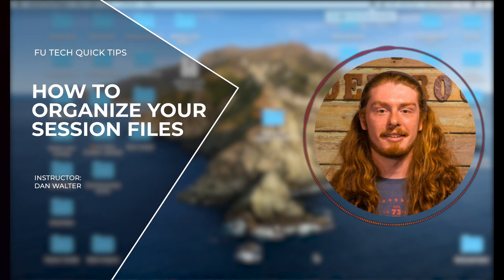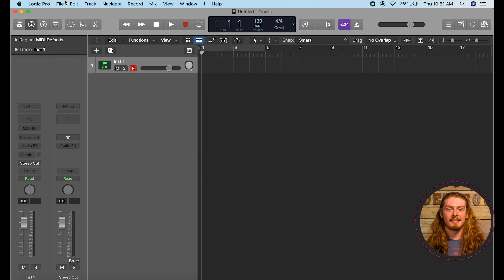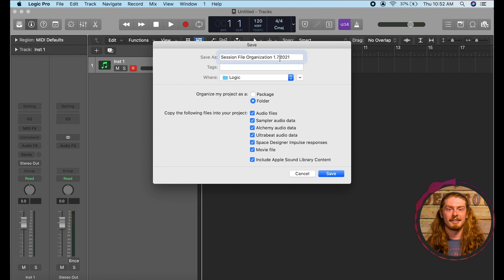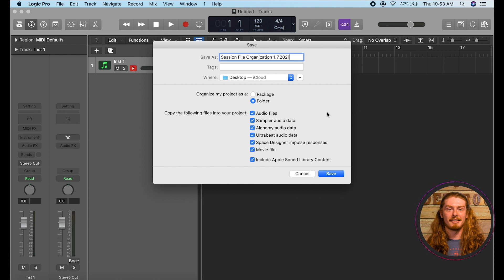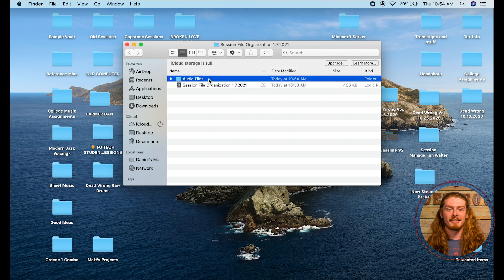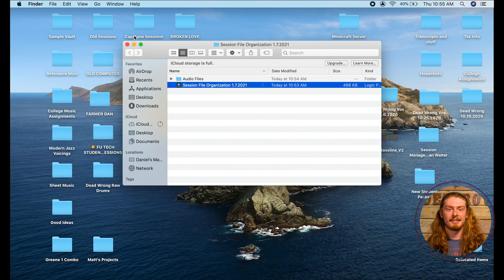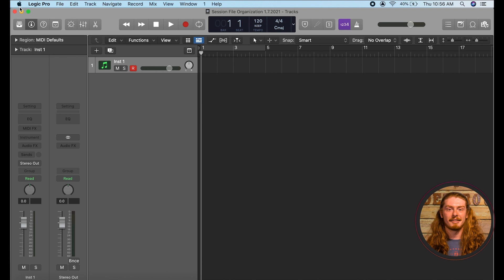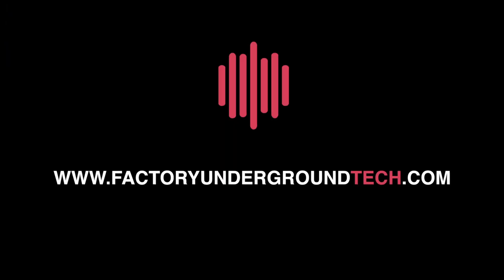Organizing Session Files in Logic Pro X (FU Tech Quick Tip)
Factory Underground Tech Instructor Dan Walters gives viewers a "Quick Tip" lesson in Session File Organization for Logic Pro X. This video is for beginners who are just getting started Logic Pro X, and looking for some foundational instruction, to develop good organizational habits. The concepts presented here are applicable working in any other Digital Audio Workstation.

This video is created, and made available, Factory Underground Tech, a nationally accredited secondary school of higher learning that offers degree programs in music recording, film and music production, and audio engineering. We are located in downtown Norwalk, CT.

FU Tech offers additional courses and electives in Apple Logic Pro X, Avid Pro Tools, Avid Premiere (video editing and music for film), voiceover production, ADR using Source Connect, beat making, vocal production, advanced vocal editing including tuning, layering, etc, songwriting, recording for bands, instrumental performers, and soloists, instrument performance and technology, and music business for beginners.

To online book an interview with a teacher or faculty advisor to discuss your educational needs, as well as get direct information about our curriculum